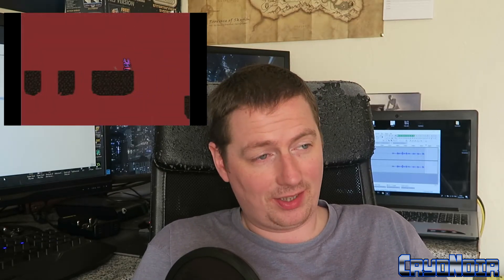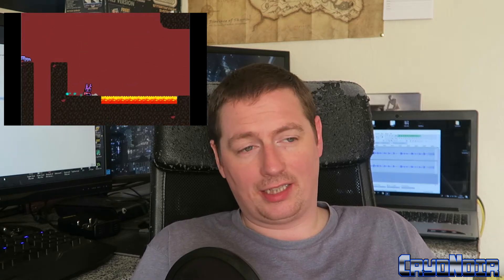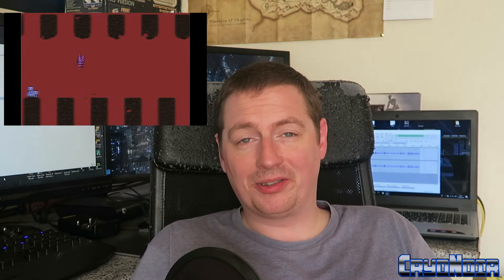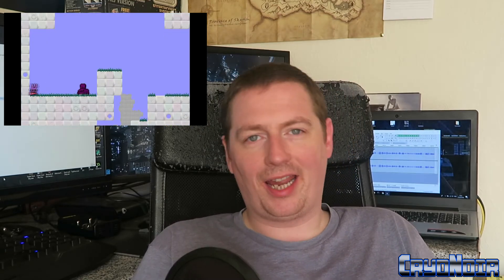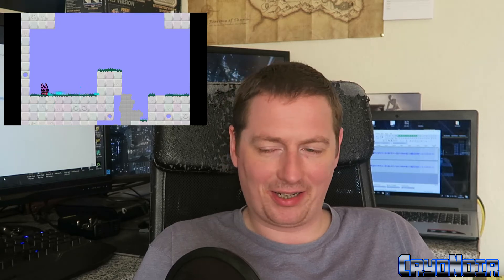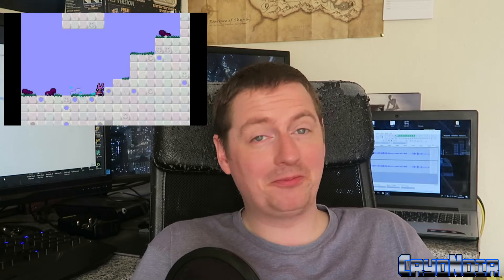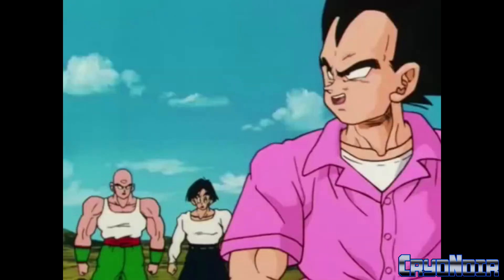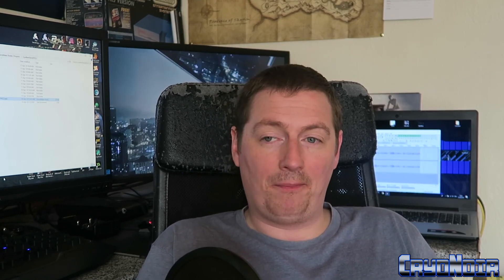DevLog: Week 21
DevLog 21! We're now fully migrated to Game Maker 2 and have been moving forward.